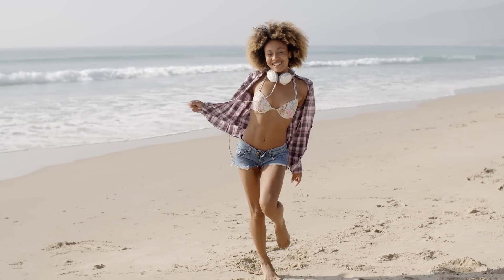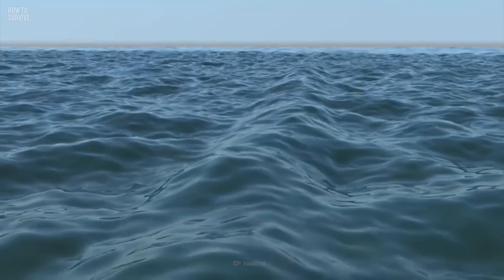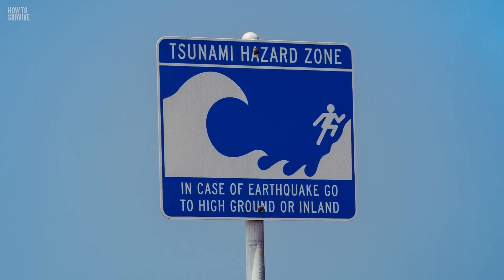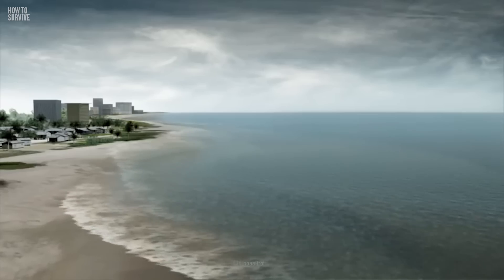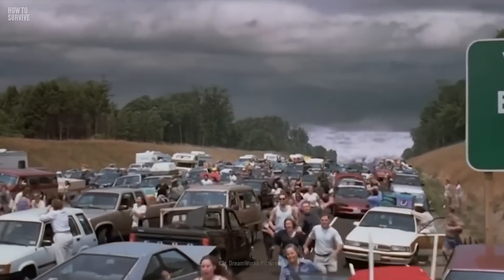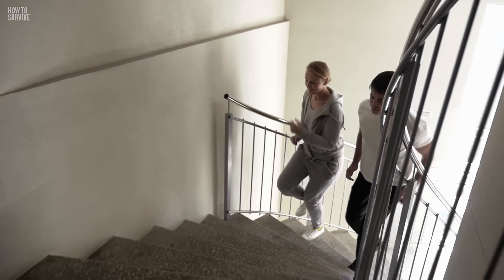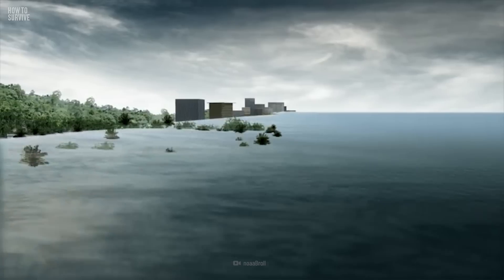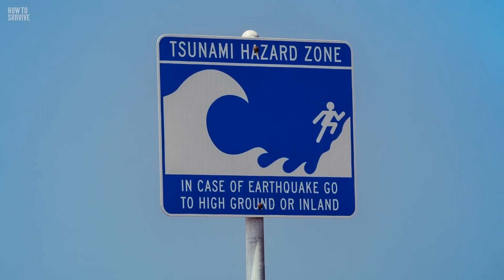How to Survive a Tsunami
Tsunamis are triggered by intense underwater activity, usually an earthquake, or an underwater volcanic eruption. These events displace huge volumes of water, pushing it up from the ocean's floor to its surface. But when gravity pulls it back down, all this built up energy is released outwards, forming deadly waves that grow stronger as they ripple across the ocean. So with such speed, strength, and stamina, how does anyone stand a chance?

Produced with love by the makers of What If.

How to Survive is a web series that takes you on a journey to the most dangerous places in the Universe and human mind. Enjoy the show and learn how to survive whatever awaits you.